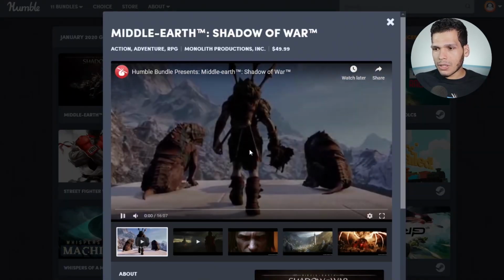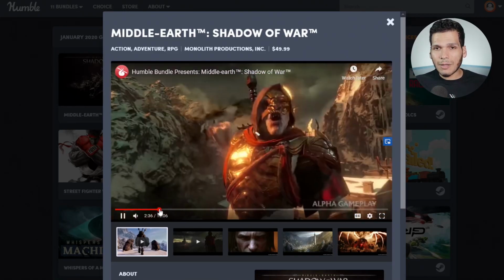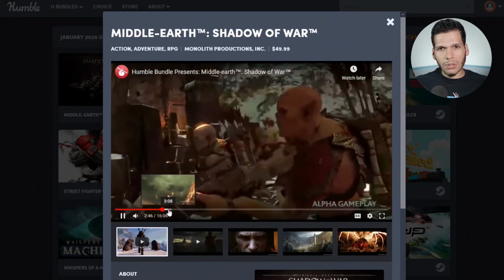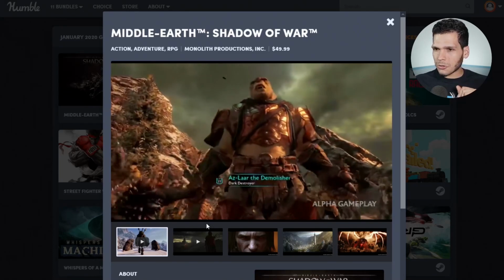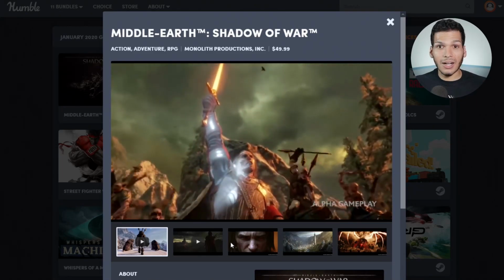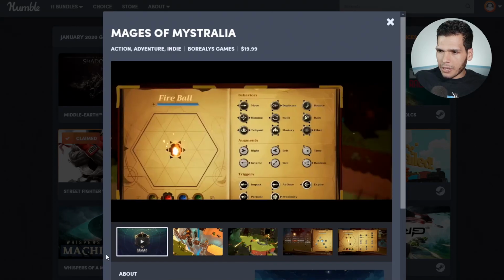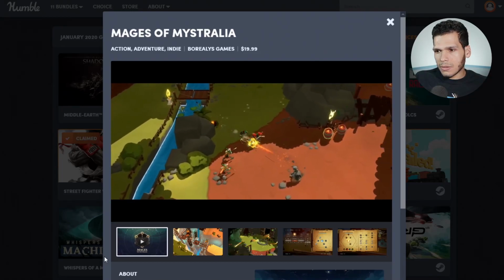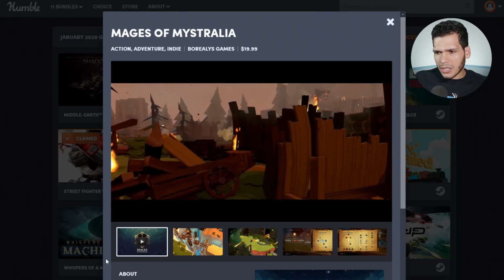HUMBLE CHOICE: Is It Worth It?? January 2020 Games, Cost & Features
The Humble Monthly is no more and it's now the Humble Choice! Every month a list of games is revealed and YOU get to choose up to 9 games to keep forever. This can help you build a beefy game collection for the PC, but is it worth it? In this video we take a look at the games for the month of January 2020 and go over its features.